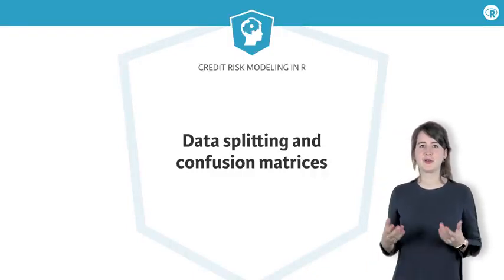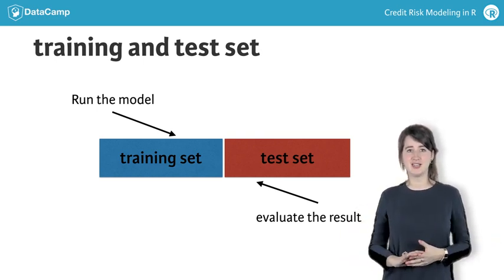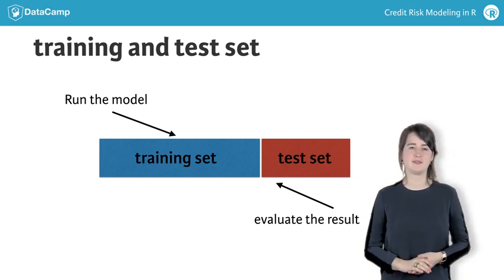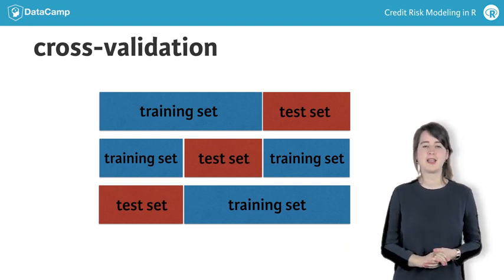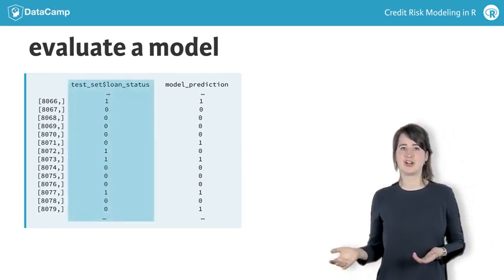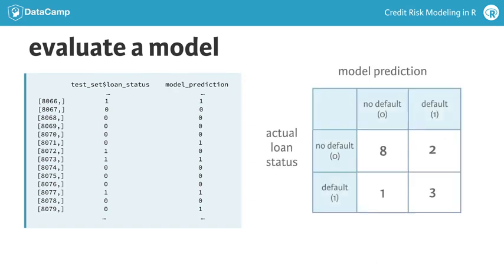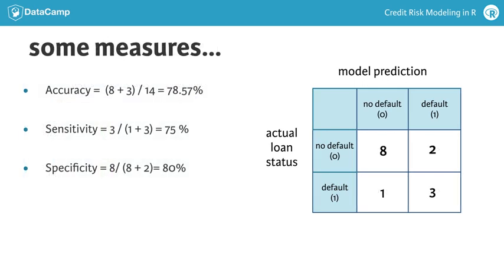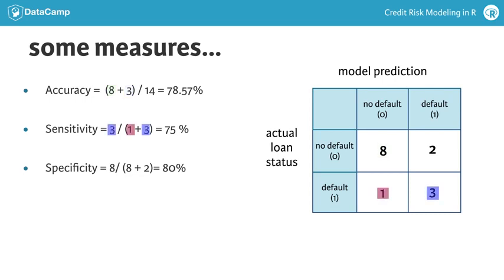R tutorial: Data splitting and confusion matrices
We have seen several techniques for preprocessing the data. When the data is fully preprocessed, you can go ahead and start your analysis. You can run the model on the entire data set, and use the same data set for evaluating the result, but this will most likely lead to a result that is too optimistic. One alternative is to split the data into two pieces. The first part of the data, the so-called training set, can be used for building the model and the second part of the data, the test set, can be used to test the results. One common way of doing this is to use two-thirds of the data for a training set and one-third of the data for the test set.

Of course there can be a lot of variation in the performance estimate depending which two-thirds of the data you select for the training set. One way to reduce this variation is by using cross validation. For the two-thirds training set and one-third test set example, a cross validation variant would look like this. The data would be split in three equal parts, and each time, two of these parts would act as a training set, and one part would act as a test set. Of course, we could use as many parts as we want, but we would have to run the model many times if using many parts. This may become computationally heavy.

In this course, we will just use one training set and one test set containing two-thirds versus one-third of the data, respectively. Imagine we have just run a model, and now we apply the model to our test set to see how good the results are. Evaluating the model for credit risk means comparing the observed outcomes of default versus non-default--stored in the loan_status variable of the test set--with the predicted outcomes according to the model. If we are dealing with a large number of predictions, a popular method for summarizing the results uses something called a confusion matrix. Here, we use just 14 values to demonstrate the concept.

A confusion matrix is a contingency table of correct and incorrect classifications. Correct classifications are on the diagonal of the confusion matrix. We see, for example, that 8 non-defaulters were correctly classified as non-default, and 3 defaulters were correctly classified as defaulters. However, we see that 2 non-defaulters where wrongly classified as defaulters, and 1 defaulter was wrongly classified as a non-defaulter. The items on the diagonals are also called the true positives and true negatives. The off-diagonals are called the false positives versus the false negatives.

Several measures can be derived from the confusion matrix. We will discuss the classification accuracy, the sensitivity and the specificity. The classification accuracy is the percentage of correctly classified instances, which is equal to 78.57% in this example. The sensitivity is the percentage of good customers that are classified correctly, or 75% in this example. The specificity is the percentage of bad costomers that are classified correctly, or 0.80 in this example.

Let's practice splitting the data and constructing confusion matrices.